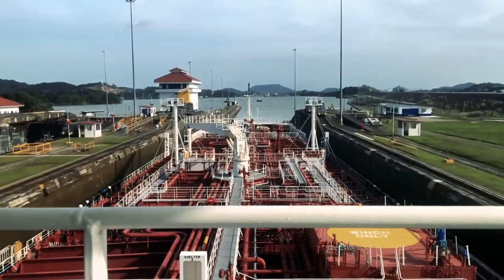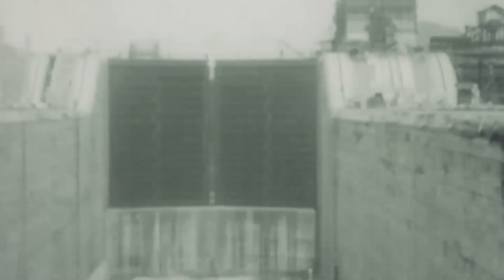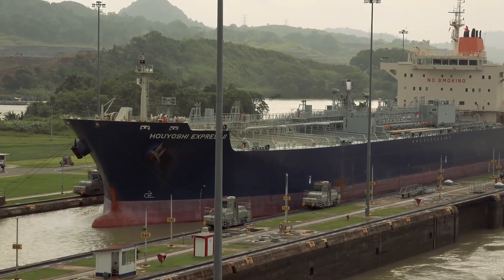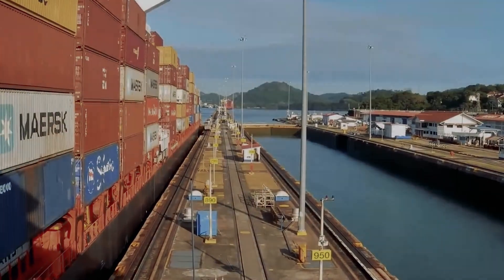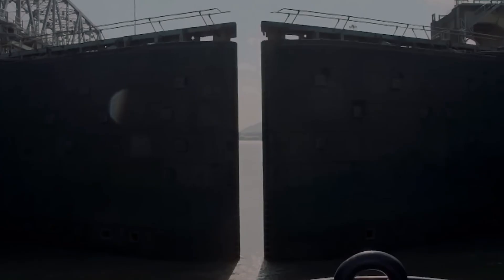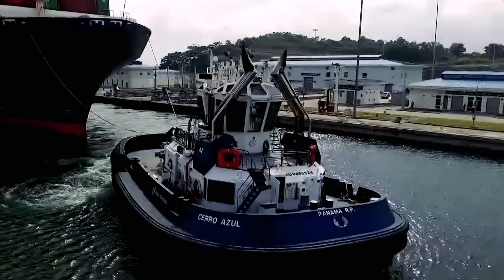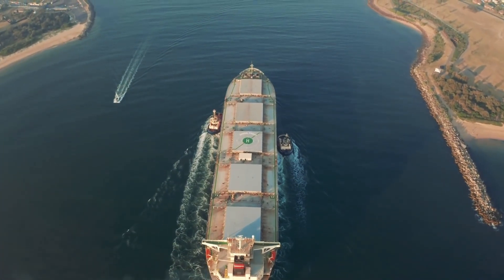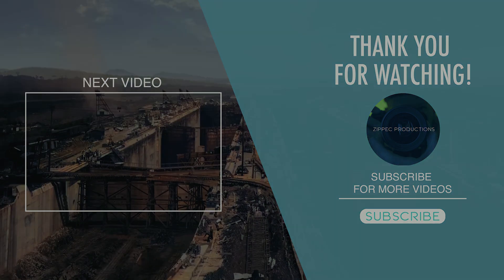Unveiling the Marvel: How the Panama Canal Works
Dive into the fascinating history of the Panama Canal with our exclusive documentary on the engineering marvel that transformed global transportation. Join us as we explore the intricacies of canal construction, the engineering challenges faced, and the impact of this waterway on maritime logistics. Watch now for an educational journey through the engineering that built the world.

Channel Description:

Introducing Zippec Productions which is based on Global News and is all geared up to help you explore and grasp the interesting information related to the happening around the globe that has never been presented to the audience with such uniqueness and creativity.  Here, you will find a variety of videos on various topics that would bring a new perspective to your mind.